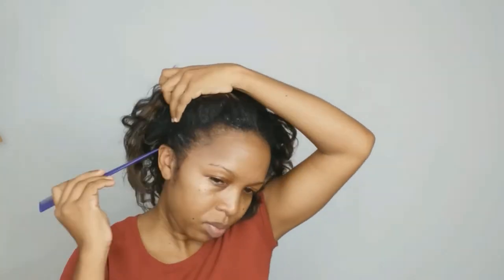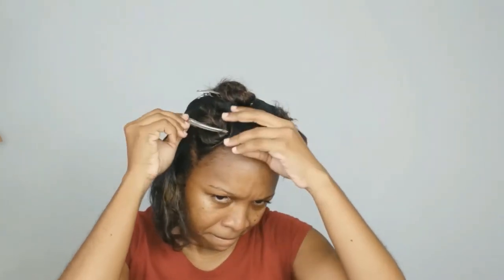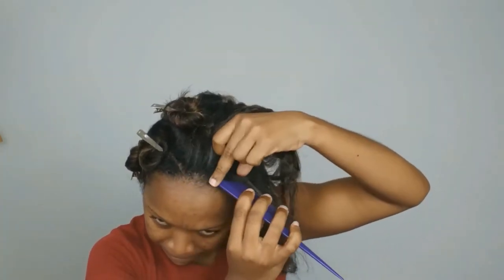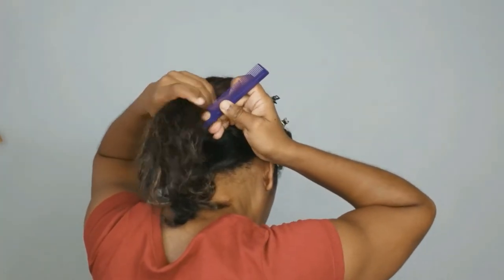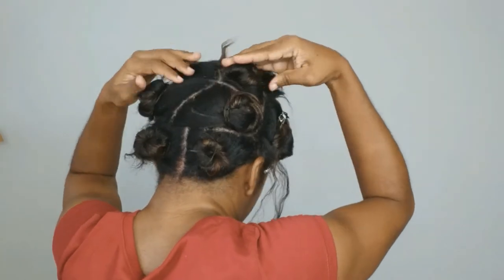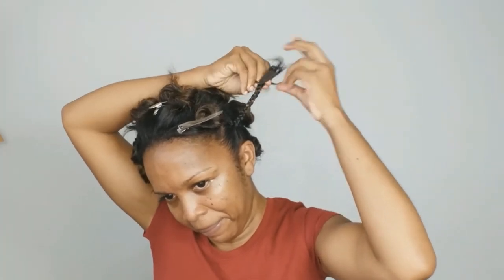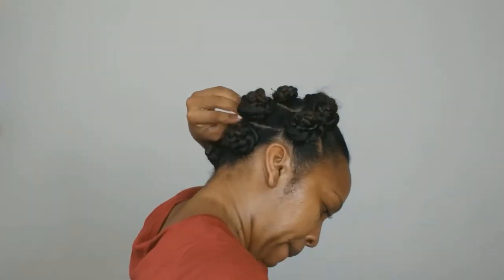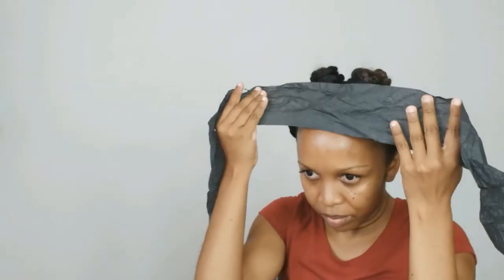How to: Bantu Knots | Sacha Bloom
Hello fellow African beauties,
Today I am sharing how I do my bantu knots. This hairstyle although very simple, carries with it a very rich history. I do hope you enjoy this video and attempt it on your own hair.

▶️ About Sacha Bloom:
Hello! Thanks for stopping by! I am Sacha and I am thrilled to have the opportunity to share.
My purpose is to share experiences that matter in order to make a difference and to encourage blooming in all areas of our lives.
I appreciate your feedback; in fact, I welcome it! Please join me on this journey as we all bloom😊.
▶️ Upload Schedule:
▶ Bonus video occasionally on a Thursday